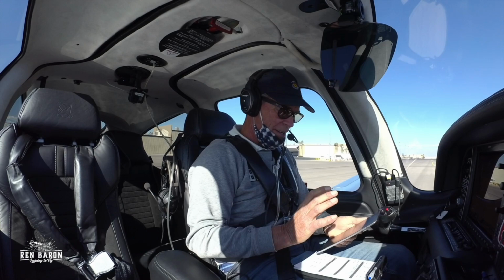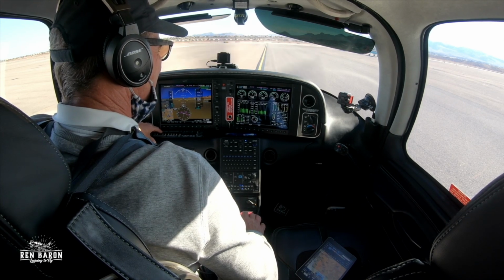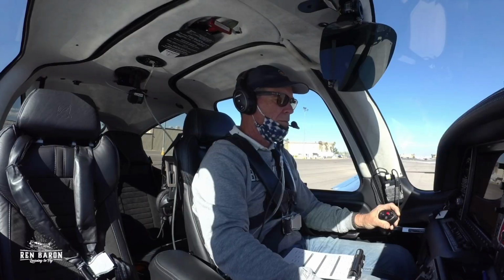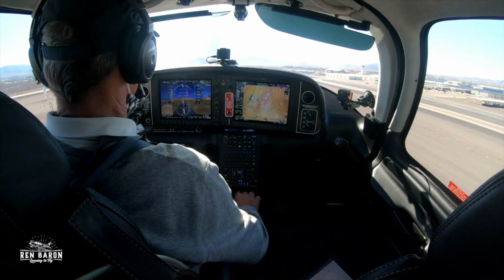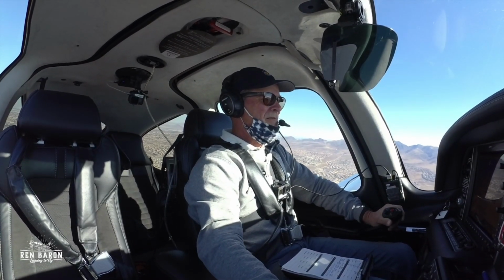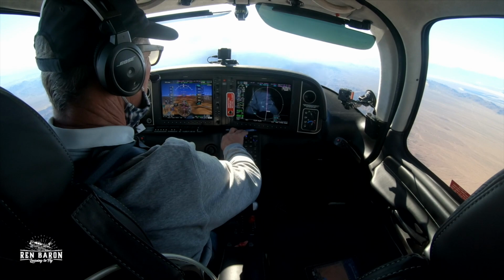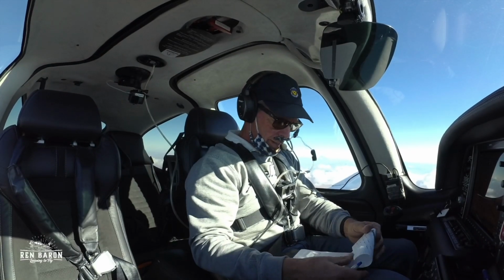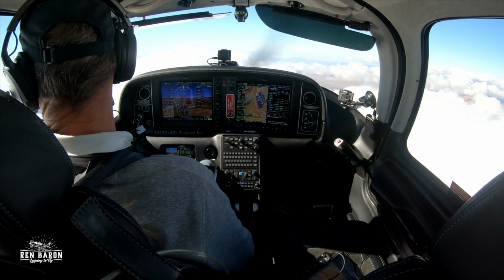Vegas to LA in Cirrus SR22T Gen 6- Pt 1 Preflight to Cruise Altitude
On this flight from Henderson Field (KHND) in Las Vegas to Santa Monica CA (KSMO) I learn some valuable lessons about flying in below freezing temps, erroneous system annunciations, and how even the most well laid plans can go south. Come along for the ride.